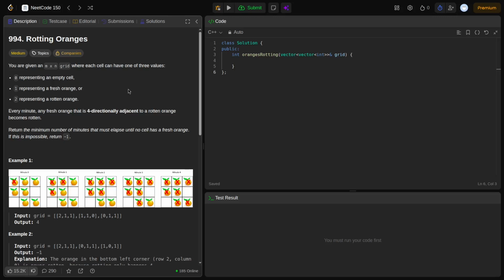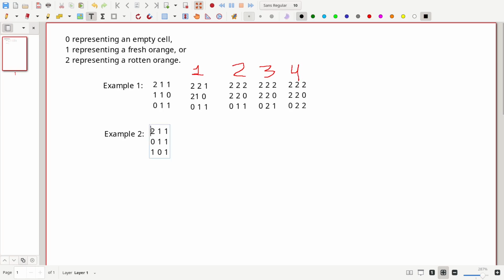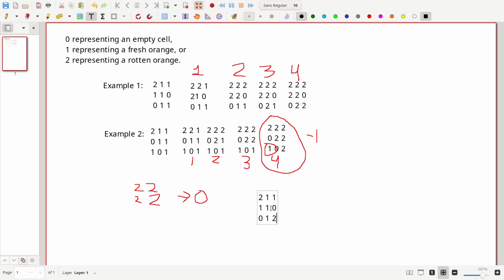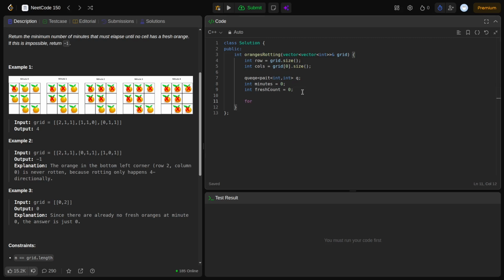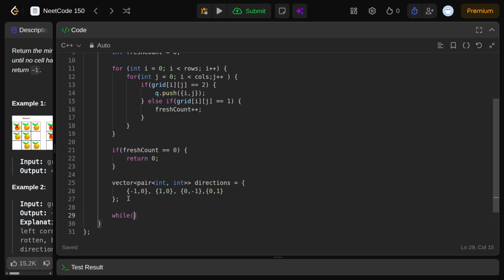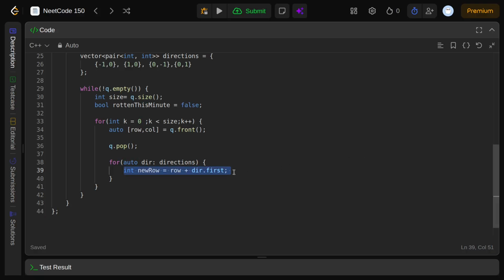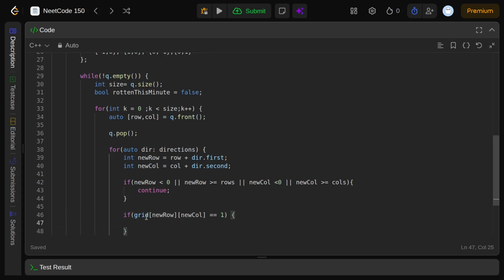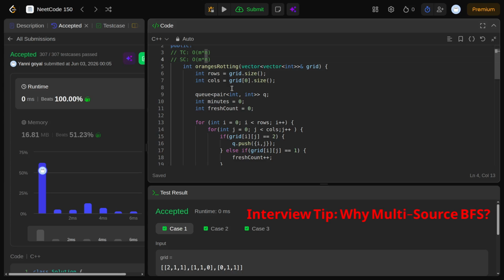Rotting Oranges | Leetcode 994 Explained Simply (Multi-Source BFS) | NeetCode 150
Rotting Oranges Leetcode 994 Solution | Multi-Source BFS Explained | NeetCode 150 Binary Matrix Problem

In this video, we solve Leetcode 994: Rotting Oranges using the optimal Multi-Source BFS approach.

If you've ever been confused about when to use BFS instead of DFS, this problem is a perfect example. We'll build the intuition step by step, understand why one BFS level represents one minute, and implement the solution in C++.

This is a very popular coding interview problem that teaches an important BFS pattern frequently asked in technical interviews.

⏱️ Timestamps
00:00 - Problem Understanding
00:50 - Quick Dry Run & Edge Case
05:06 - Example Walkthrough (Why BFS Works)
07:10 - Handling the Edge Case in Code
10:04 - BFS Setup (Queue & Fresh Count)
18:26 - Time & Space Complexity
18:50 - Interview Tip: Why Multi-Source BFS?

✔ Multi-Source BFS intuition
✔ Why BFS is better than DFS here
✔ How BFS levels represent time
✔ Queue initialization strategy
✔ Fresh orange counting optimization
✔ Important interview insights

This problem is commonly asked in interviews at product-based companies and is an excellent introduction to Multi-Source BFS.